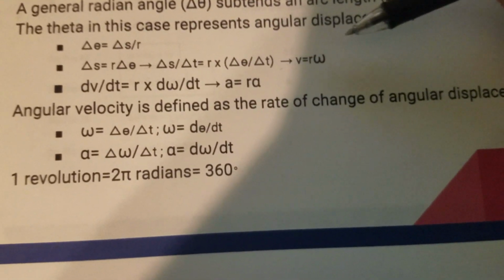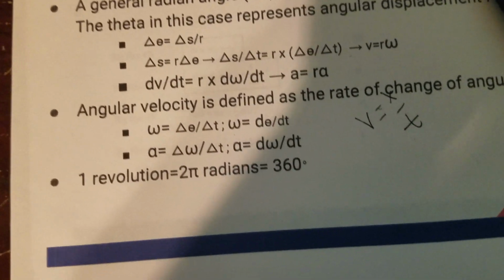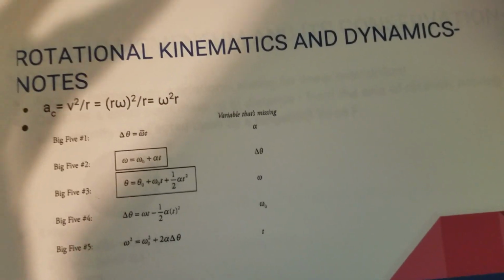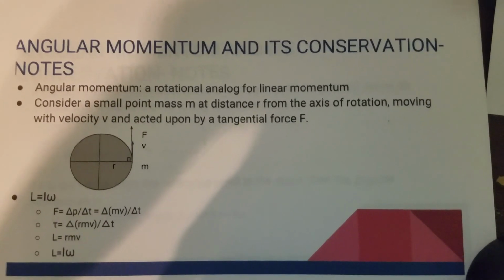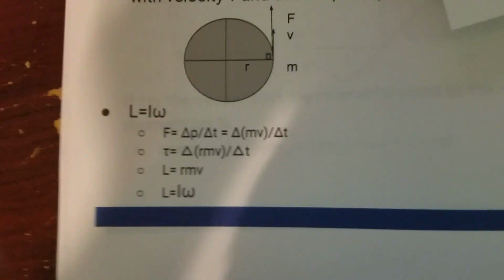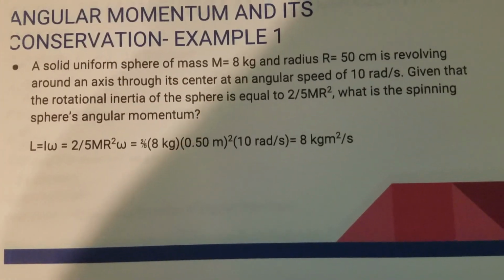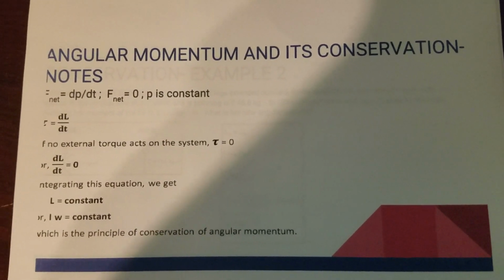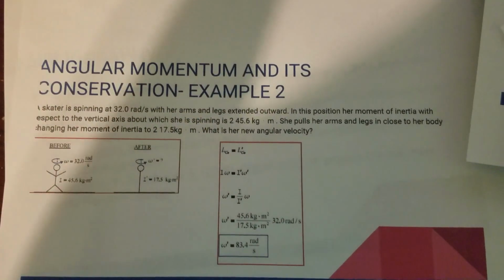Circular Motion and Rotation Part 2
AP Physics Review